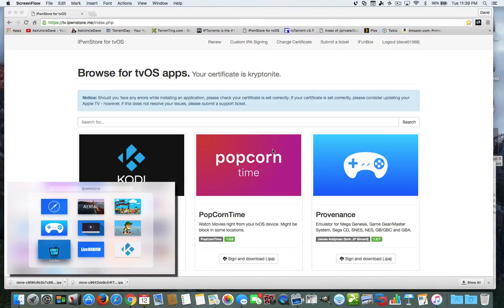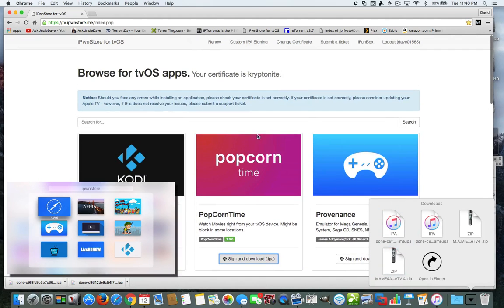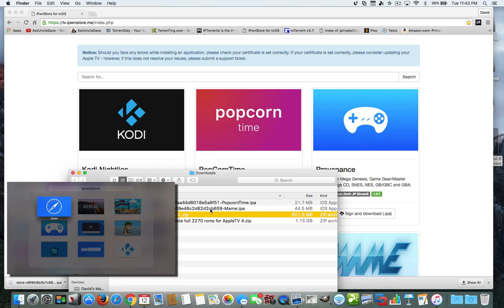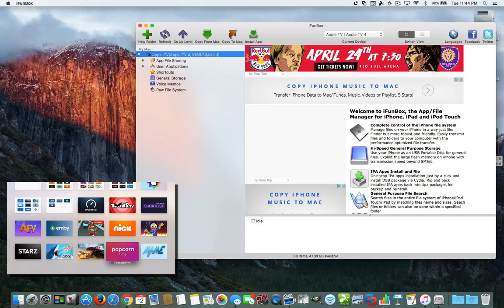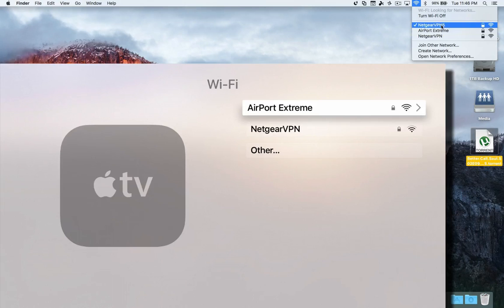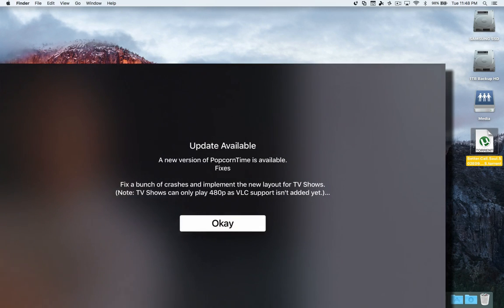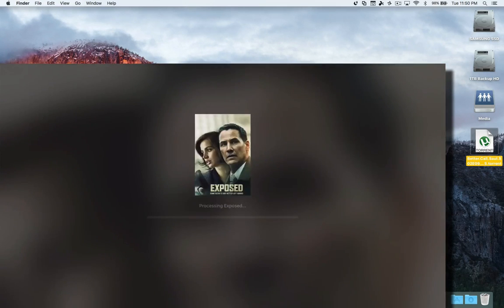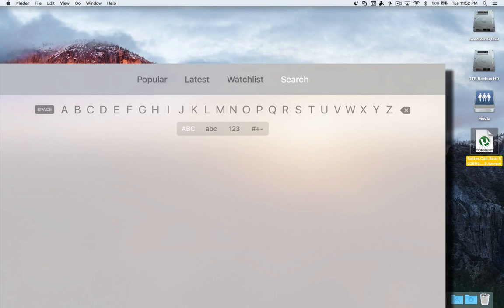PopcornTime App on Apple TV 4 !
Sideload the Popcorntime app To your Apple TV 4 easy with iPwnStore.

2070 Roms for MAMe emulator for Apple TV

part 1

part 2

Great VPN service by IPvanish VPN